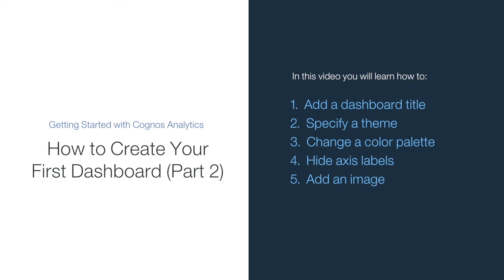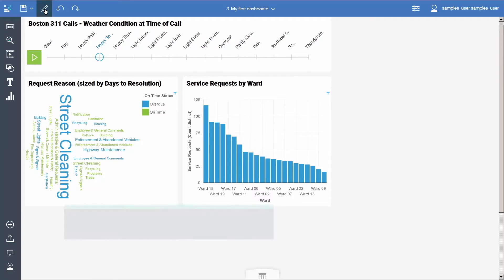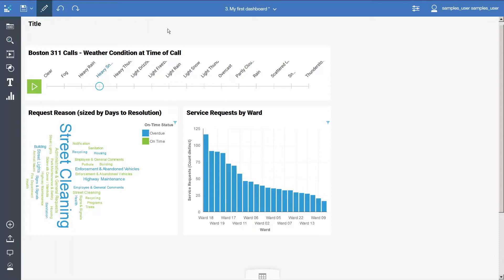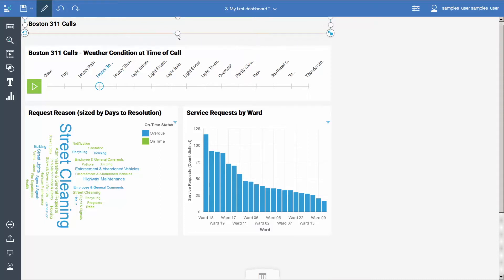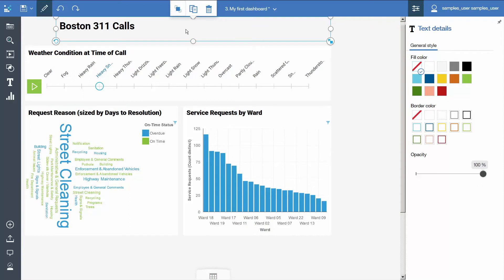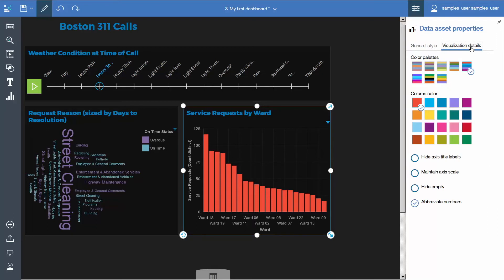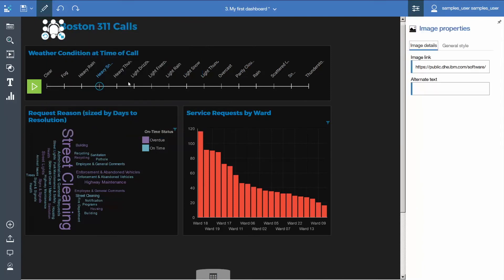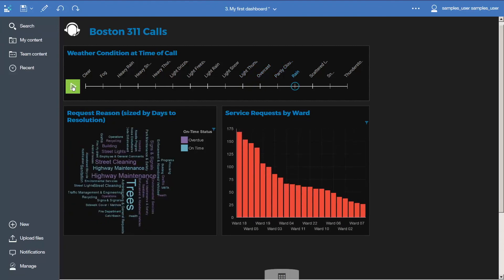How to create your first dashboard part 2 (11.0.0 – 11.0.5)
This video is intended for beginners, to help them get started with authoring dashboards. It shows how to expand and enhance the Get Started sample dashboard “3. My first dashboard”. The URL to the image used in the video is “